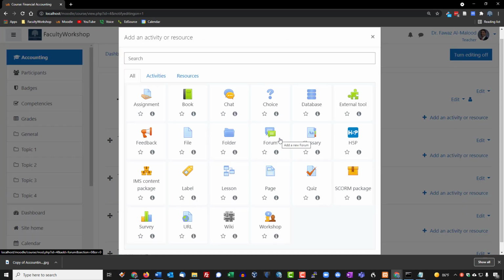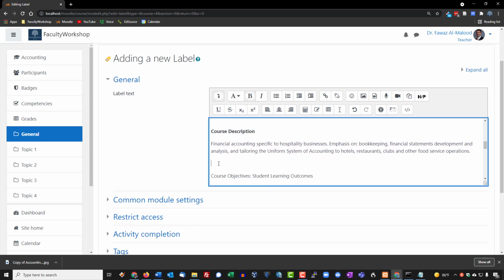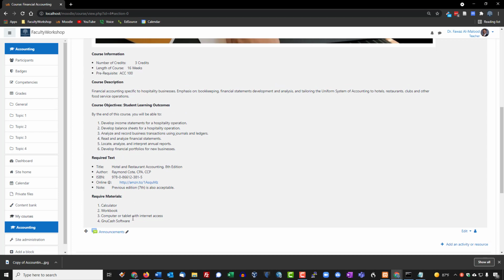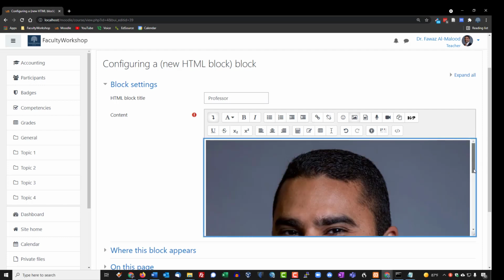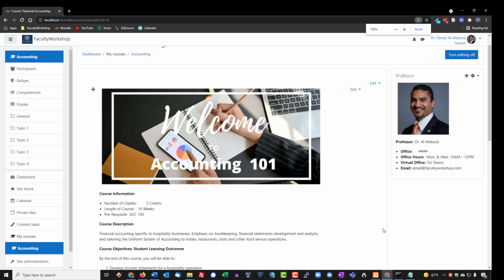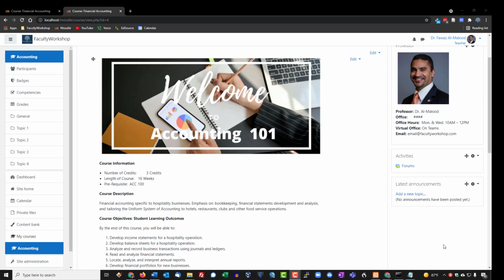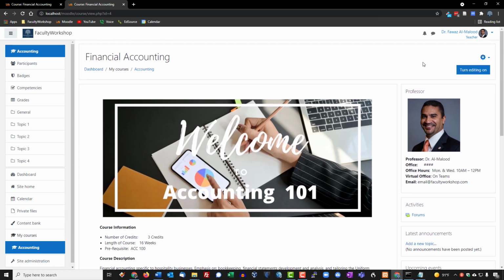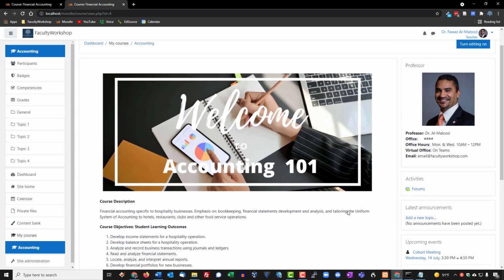Moodle Lesson 08: Implementation